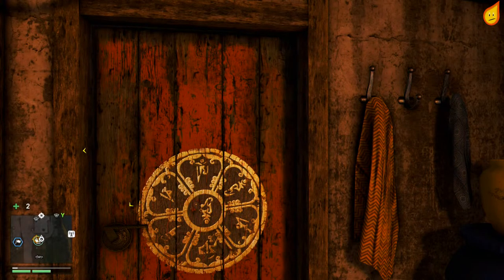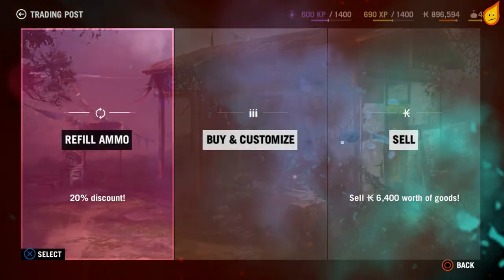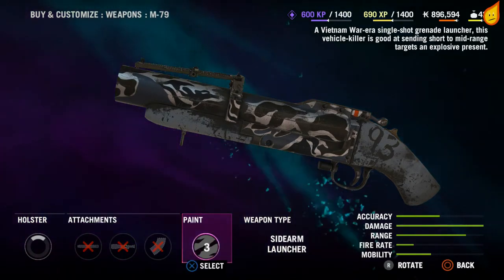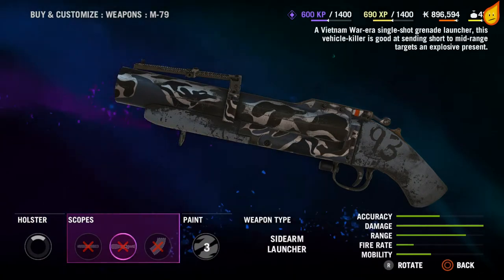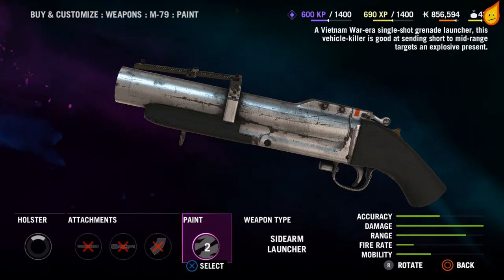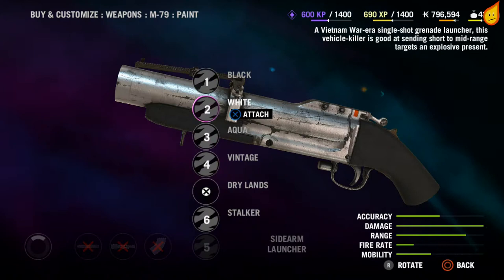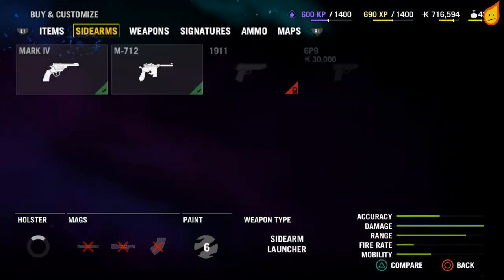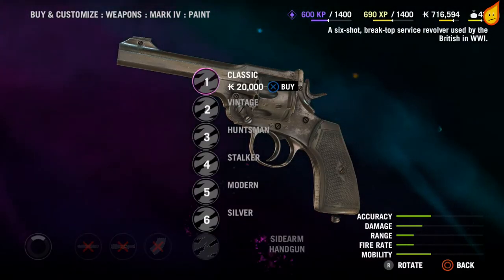Far Cry 4: Custom-Fitted Trophy/Achievement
A brief video detailing how to obtain the trophy/achievement, Custom-Fitted the simplest way.